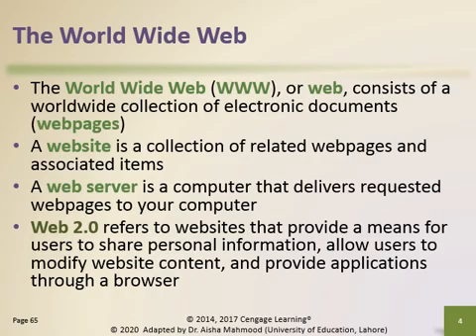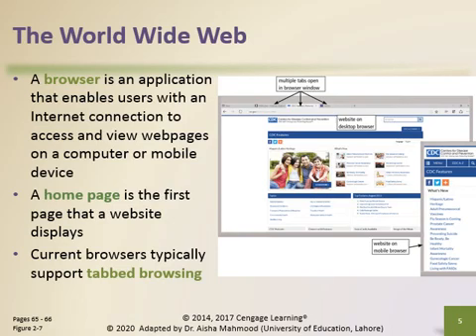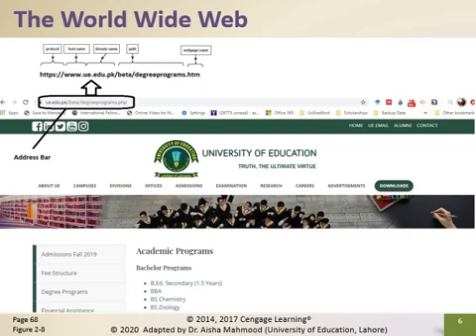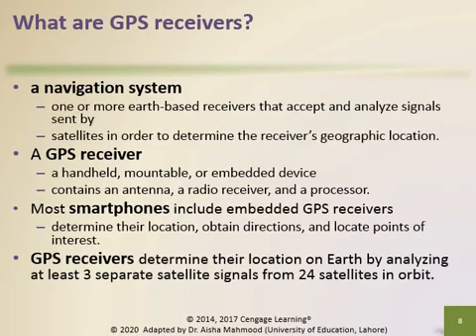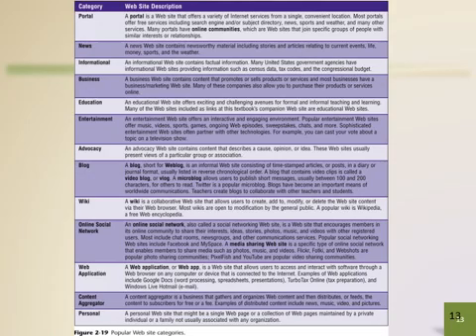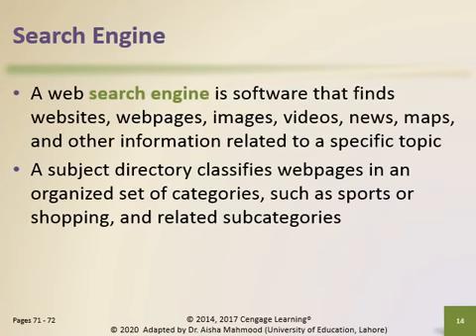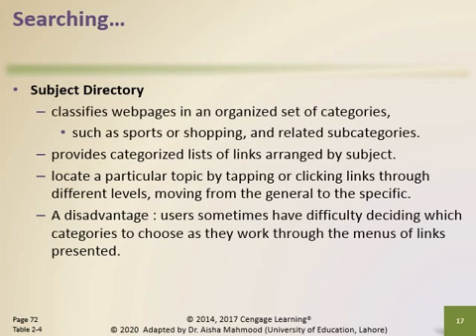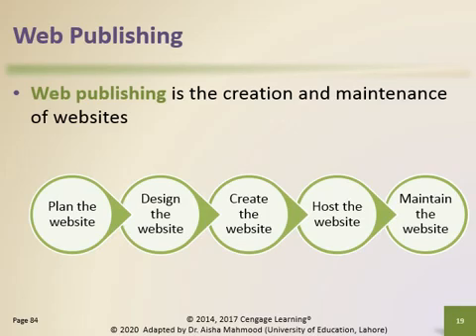Lecture 12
Introduction to Information Technology | Lecture No. 12